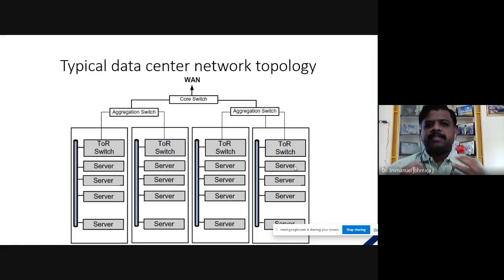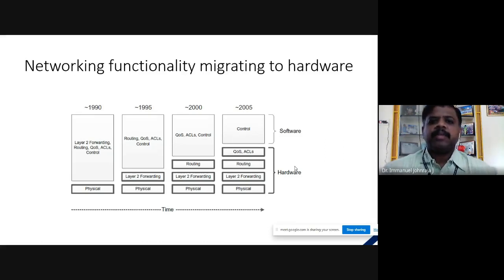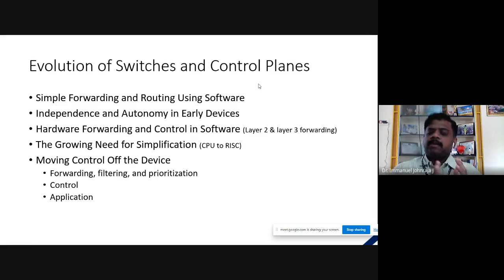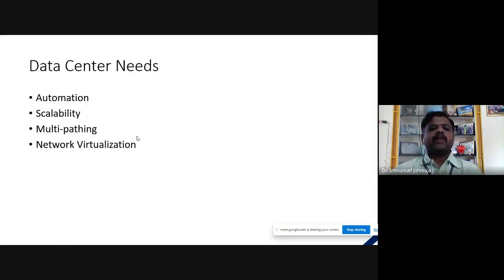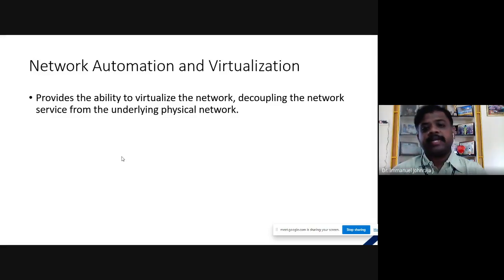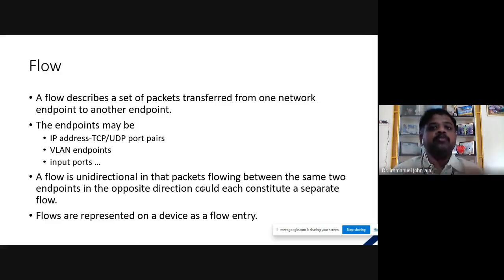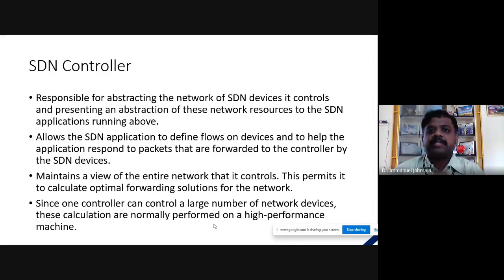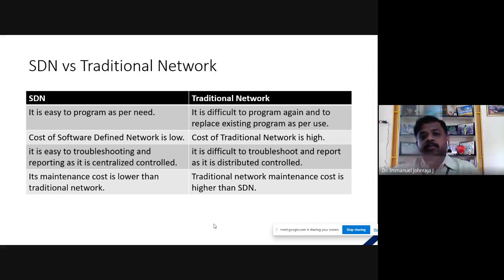Software Defined Networking